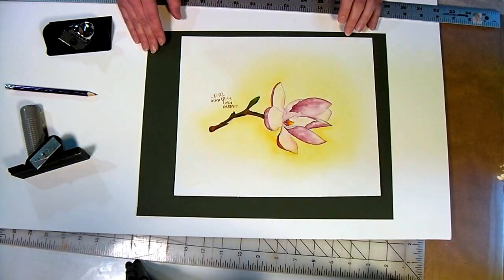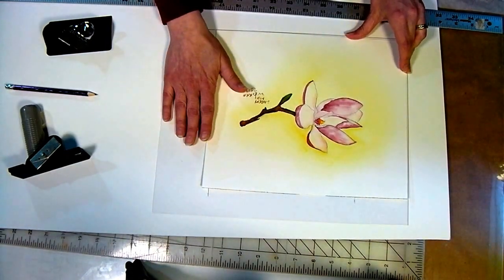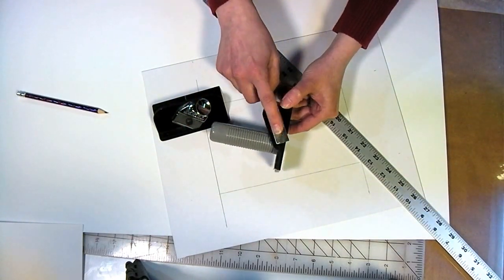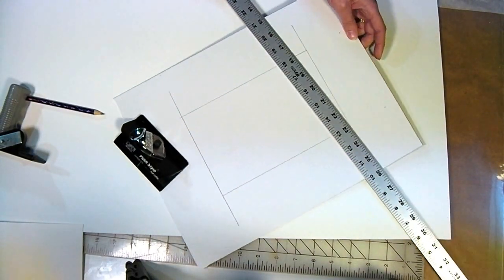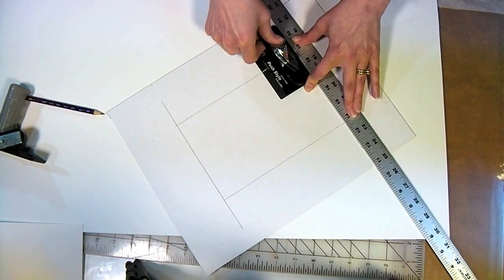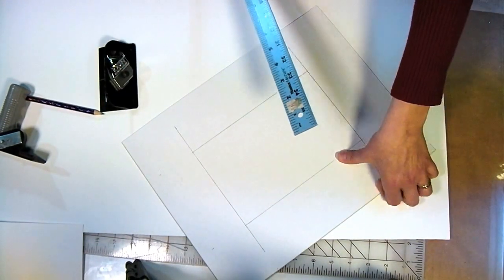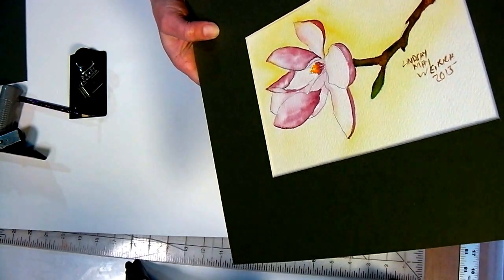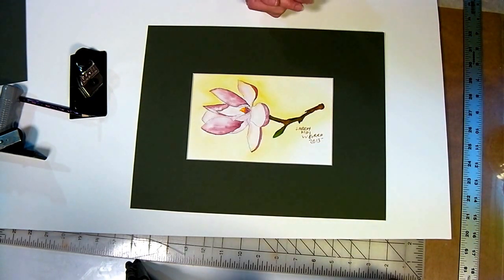framing: how_to_cut_a_mat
It is easy to cut a professional looking beveled edge picture frame mat. All you need is a handheld bevel cutter (Logan push style 2000 is the one I use and it cost $20-$25, Blick Art Materials sells them online with the blades) mat board, a craft knife or Logan strait cutter, a yardstick and a scrap of cardboard to use a cutting surface.

I reccomend the hand held cutter/yardstick combo over the mat cutting machines because it is chaeper and you can cut larger sizes (any size you like) with a handheld cutter. If you are frail the machines might be easier but they are also large and need more storage space where as I can keep my cutter in a drawer.